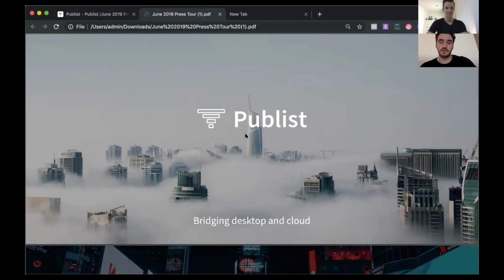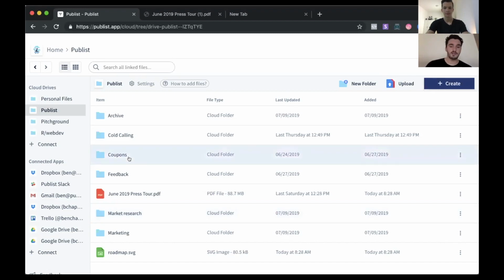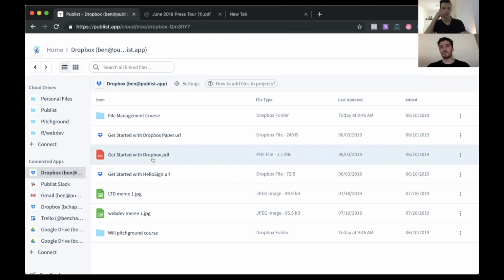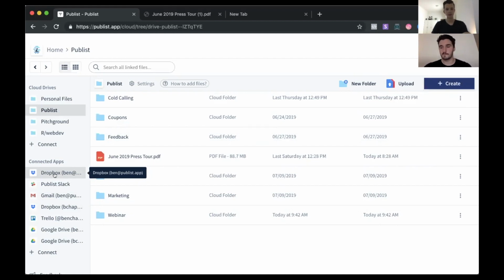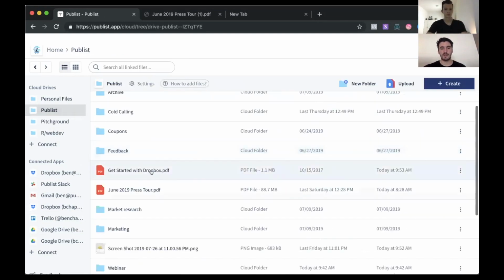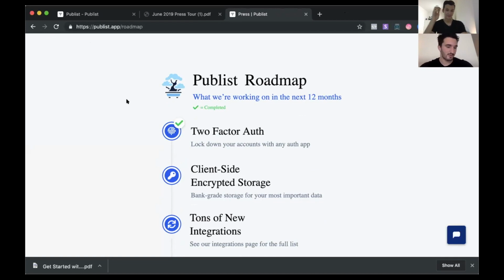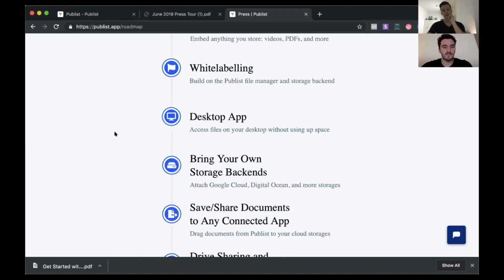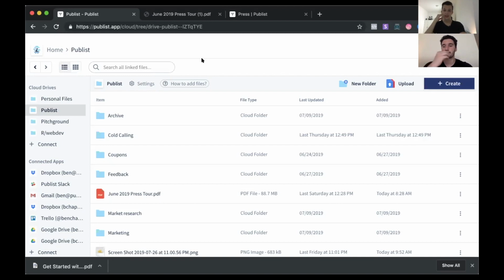Learn How To Increase Your Productivity With Publist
Discover 5+ Proven ways how you can Increase your productivity using Publist app.

Publist helps you to organize your files from Dropbox, Google Drive, DocuSign, Slack (and 30+ more apps) in one single dashboard.

This webinar is important because you will find out how EXACTLY Publist works, what features you can use and how it will help your workflow to be more frictionless.